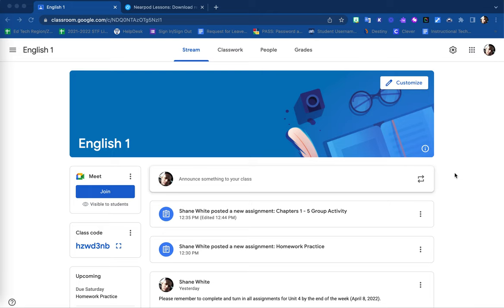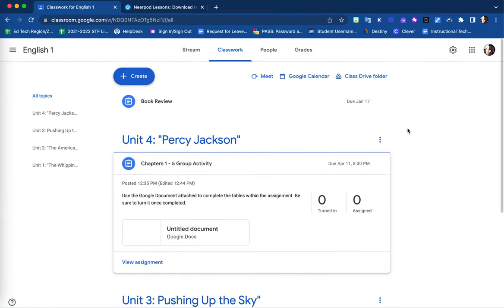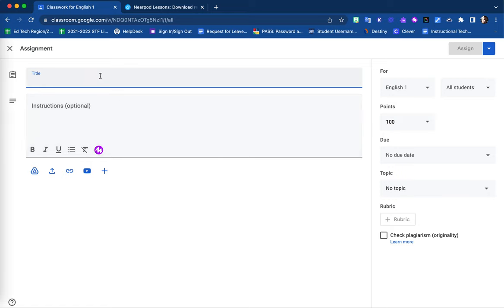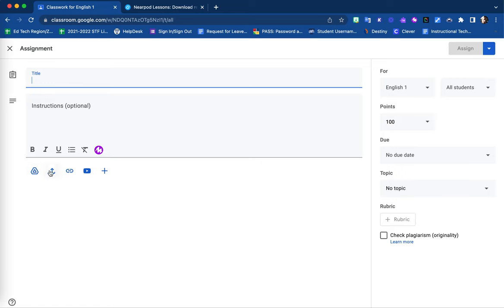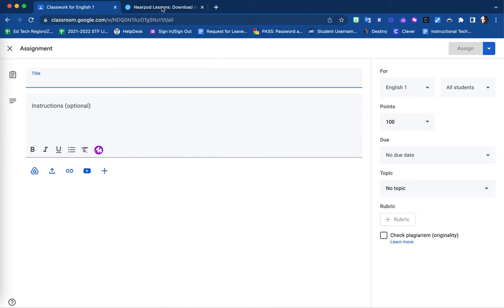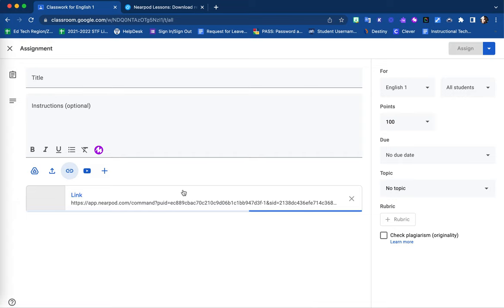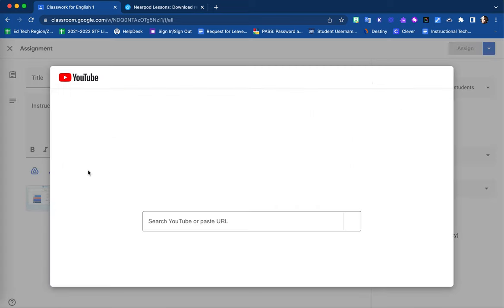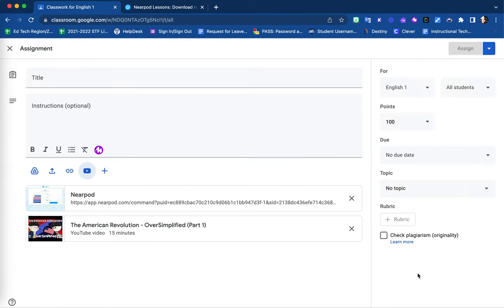Add Links, Videos, and Files to a Google Classroom Assignment